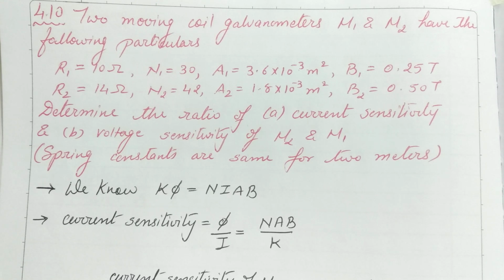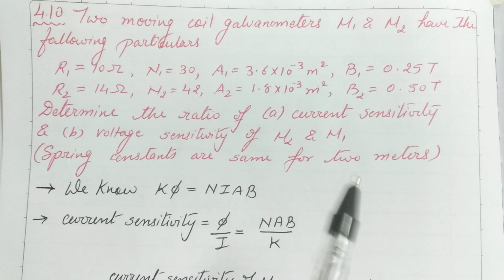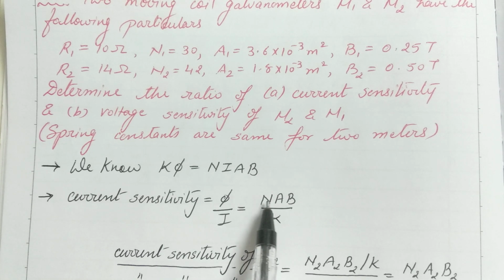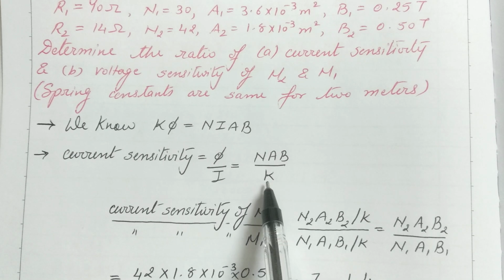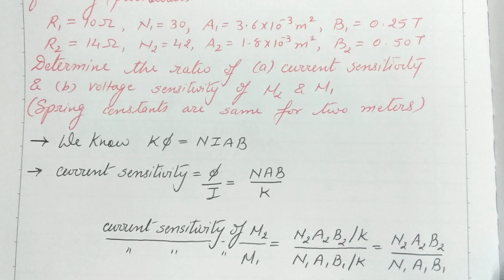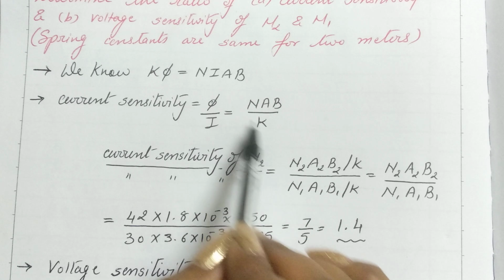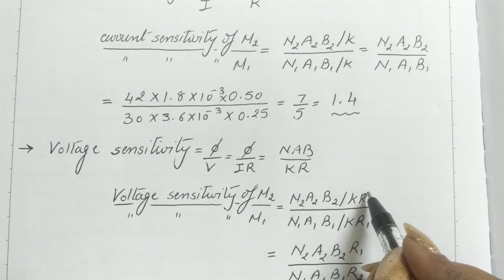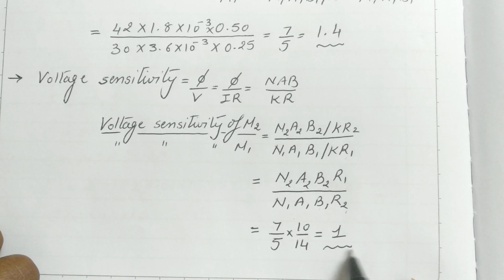std 12 Chp 4 Textual Exercise Numerical 4.10